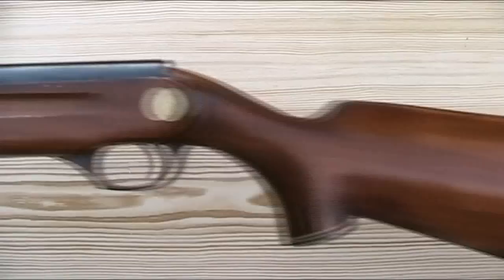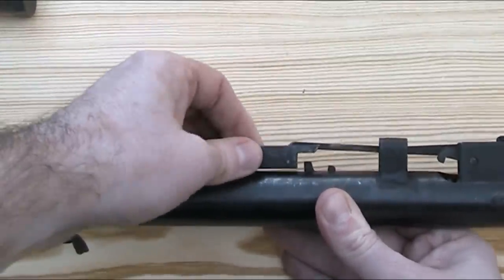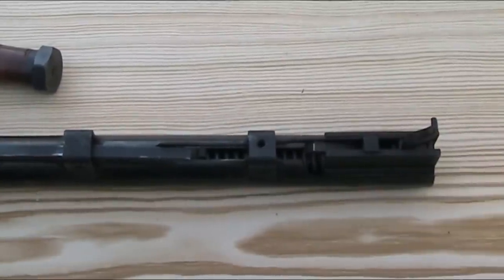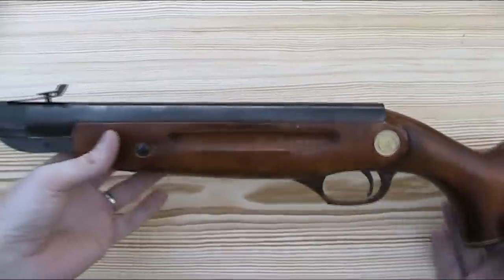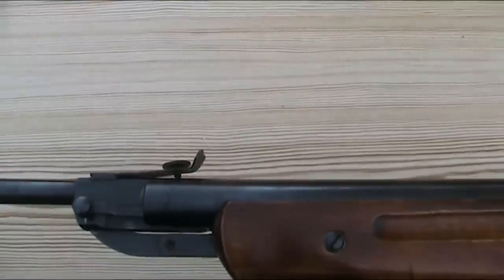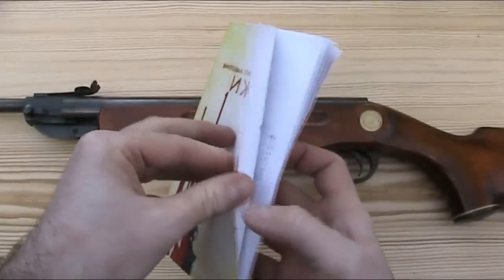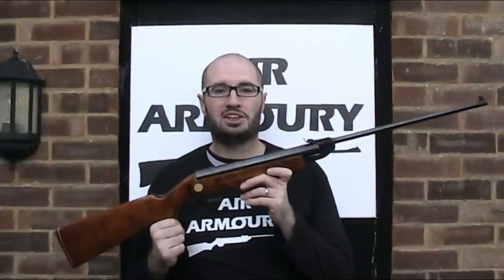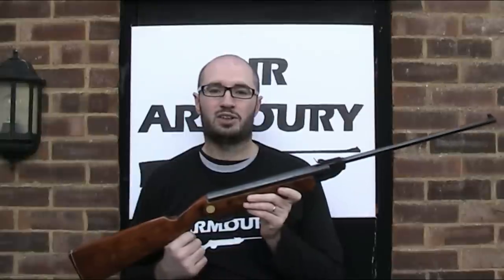Baikal IJ-22 Air Rifle | Air Armoury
Air Armoury - Episode 52 - Baikal IJ-22 Air Rifle

This month the Air Armoury's JRH talks about and shoots a classic Soviet-era Baikal IJ-22 air rifle.

The Baikal IJ-22 was sold internationally under other names including: Vostock IJ-22, Milbro G530 and HyScore 870 Mark 3.